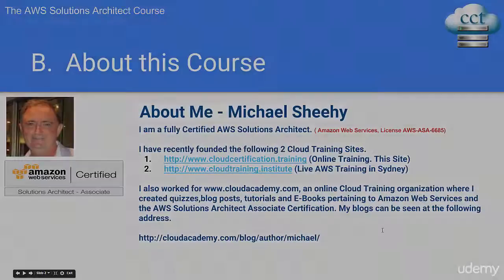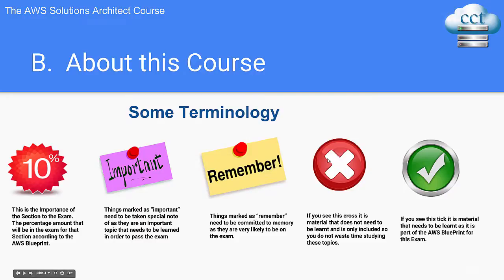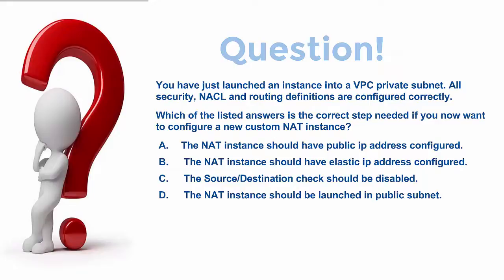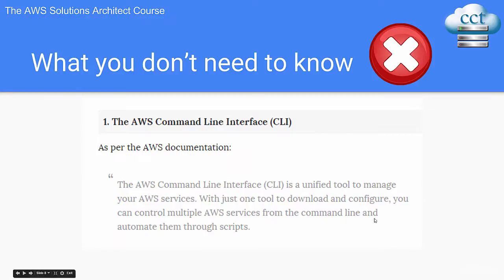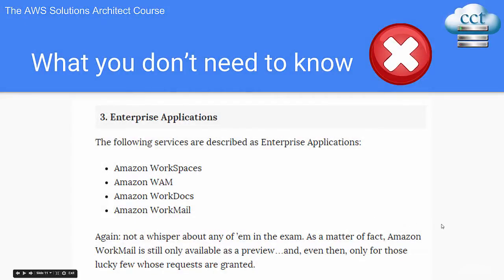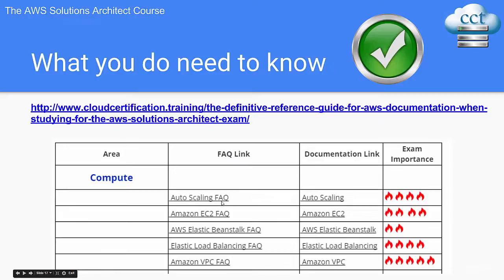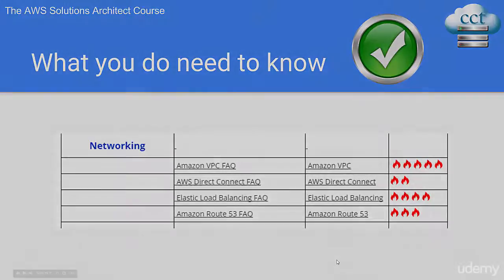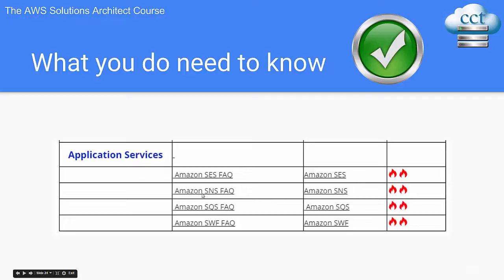AWS Solutions Architect Associate Certification – Overview